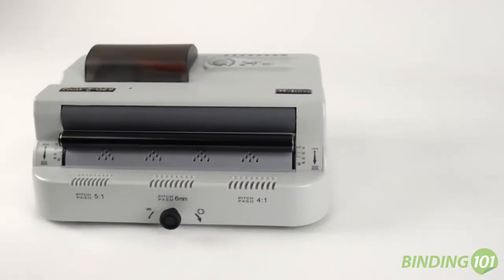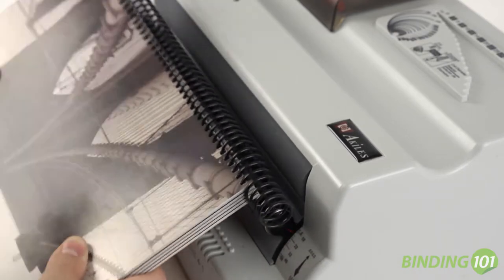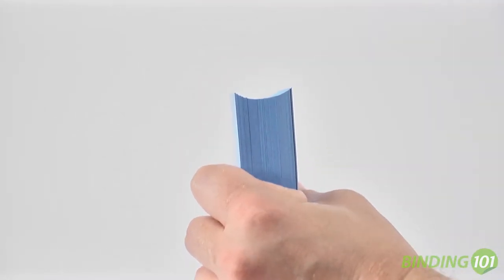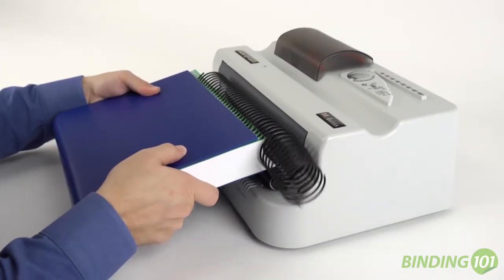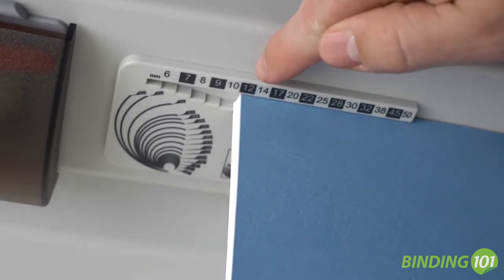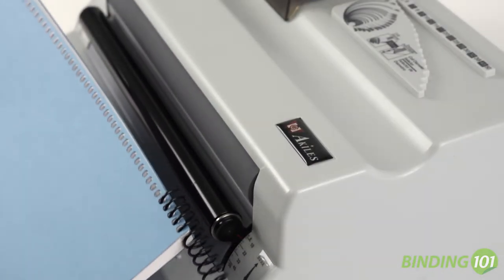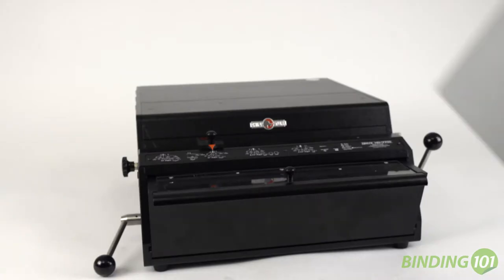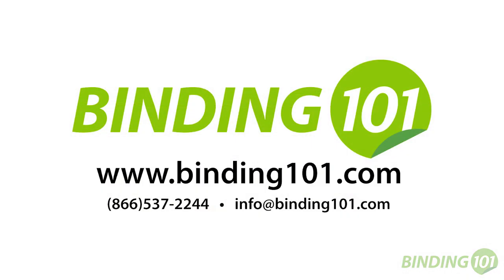Akiles Finish-@-Coil M Electric Coil Inserter | Spiral Inserting Machine | Binding101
The Akiles Finish-@-Coil M is one of the easiest coil finishers to use on the market today. It is designed with one goal in mind: providing maximum productivity with quality results while requiring minimum effort from the operator. This electric roller inserter is foot pedal activated, which allows the operator to use both hands while having control of the roller.

To operate, simply start the first couple loops of coil by hand. Hit the foot pedal to start the roller spinning and tap the coil against the roller. The coil automatically spins into the holes that were punched in the document. To complete the binding process, simply insert the end of the coil into the hand crimping tool and squeeze. The excess coil is cut and crimped in one easy step.

Cutter crimpers are included with every unit. The see-through crimper compartment provides convenient storage and helps to ensure that your crimping pliers don't get lost.